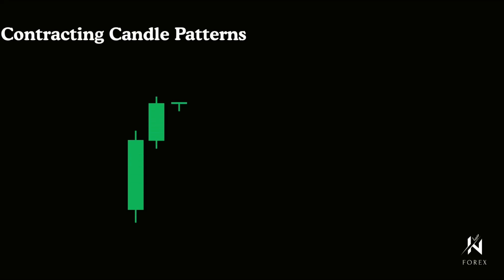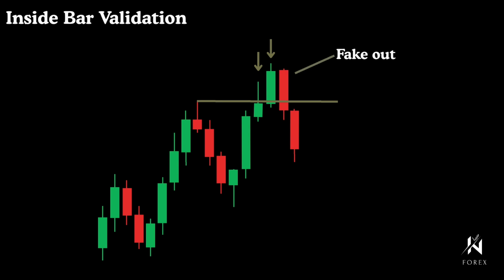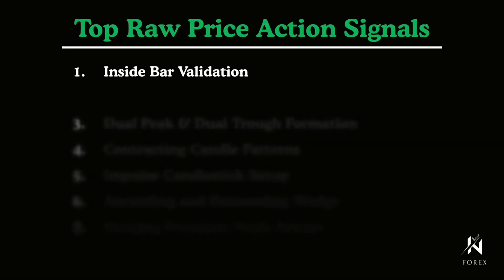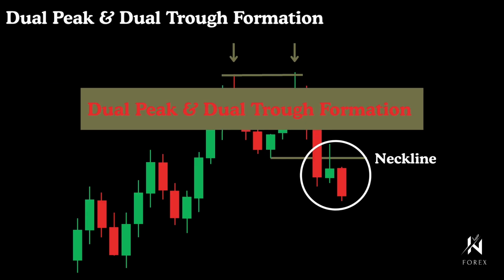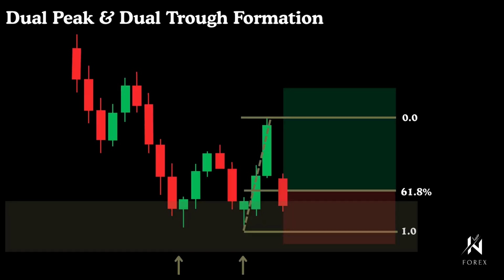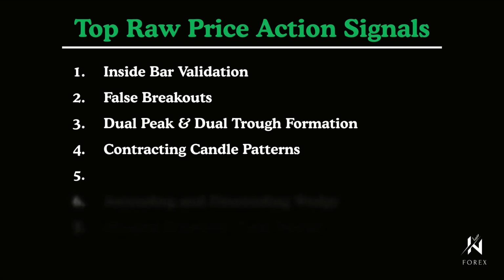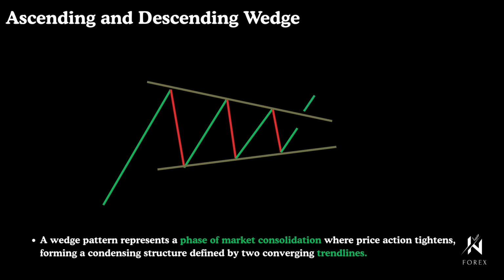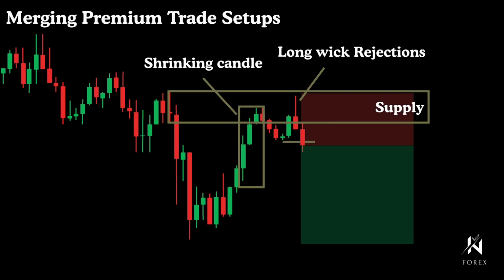Top Raw Price Action Signals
In this video, we uncover the most powerful raw price action signals every trader must know to read the markets with clarity and confidence. Price action is the purest form of trading—no indicators, no clutter, just market psychology at work.

🔹 What you’ll learn in this video:

Key price action signals for entry & exit

How candlestick patterns reveal market sentiment

Support & resistance dynamics made simple

How to use raw price action in Forex, Indices & Crypto

Practical chart examples for better understanding

This guide is perfect for traders who want to simplify their trading and rely on price alone for decision-making.